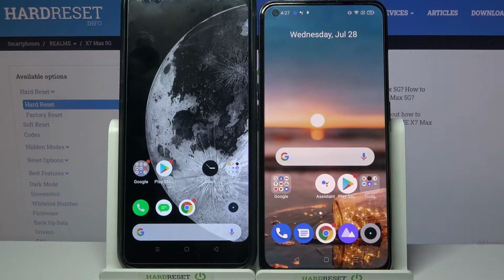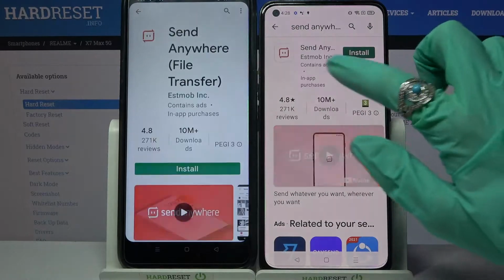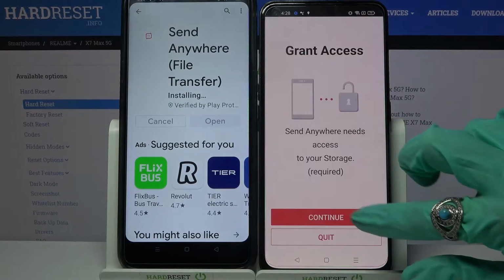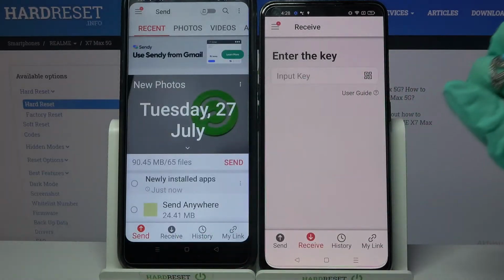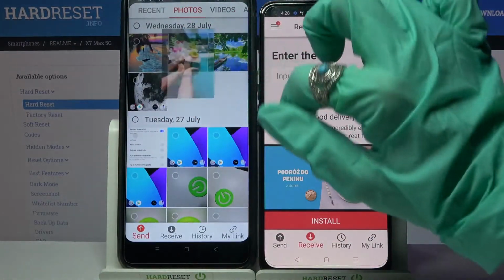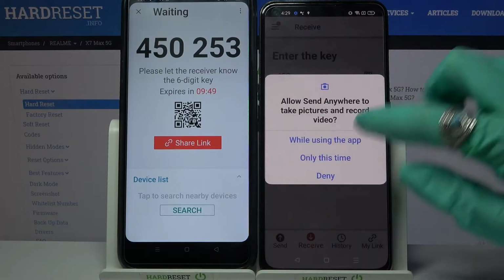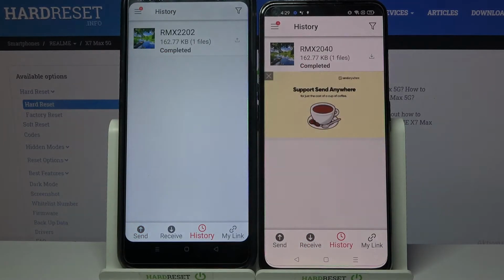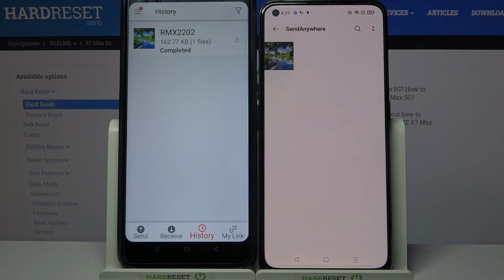How to Transfer Files from an Android Device to Realme X7 Max – Send Anywhere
Hi there! Have you ever been wondering how you can transfer files from Android device to your Realme X7 Max? In today's video we're going to show you how you can transfer any kinds of files, data or media from Android device to your Realme X7 Max just in a couple of simple steps. You might find this video useful in case if you've been thinking about buying yourself a new Realme X7 Max, and wish to know how you can transfer your older files from your previous Android device. So if you wish to learn how you can transfer files, all you need to do is just watch this short video to the end, follow the instructions provided by our specialist and try to perform this operation yourself on your Realme X7 Max.

How to use the send anywhere app on Realme X7 Max? How to transfer files instantly on Realme X7 Max? How to move an Android device to Realme X7 Max? How to share data between the Android device and Realme X7 Max? How to send data from an Android device to Realme X7 Max? How to share Android files with multi-people? How to transfer data to Realme X7 Max without network access? How to transfer data to a specific device?